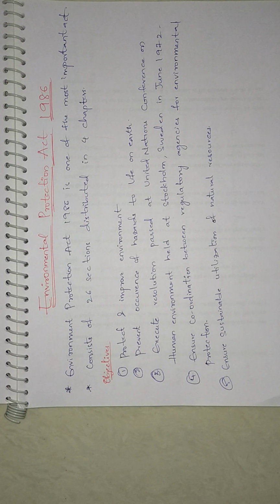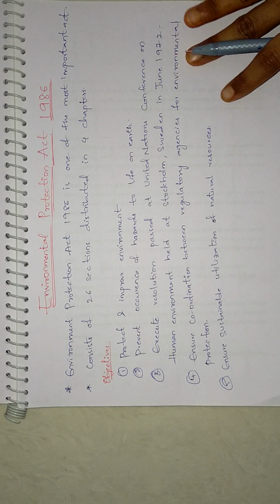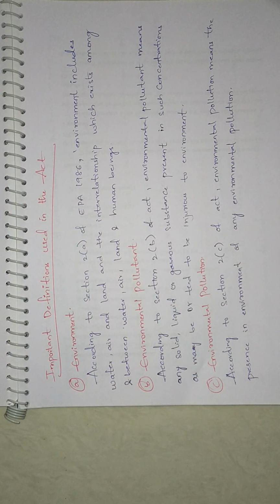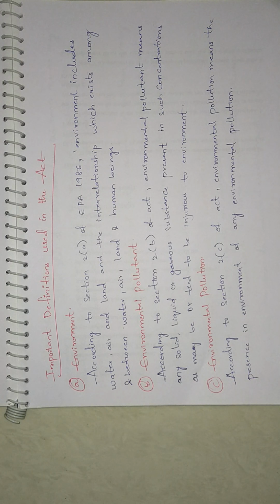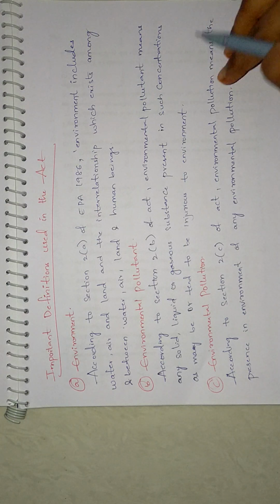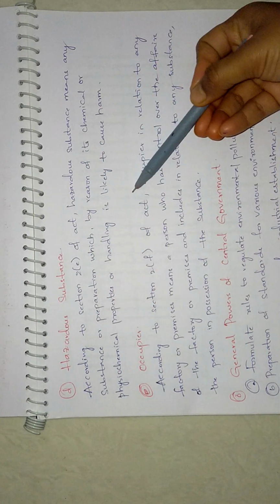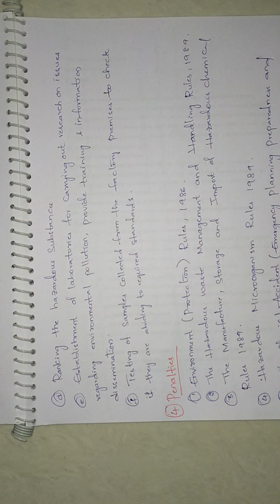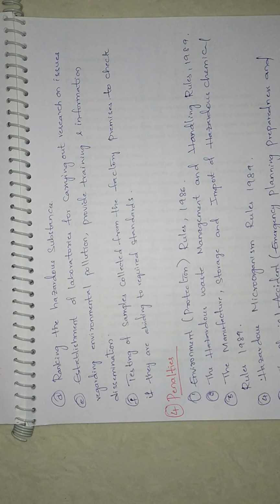Environment Act | EIA